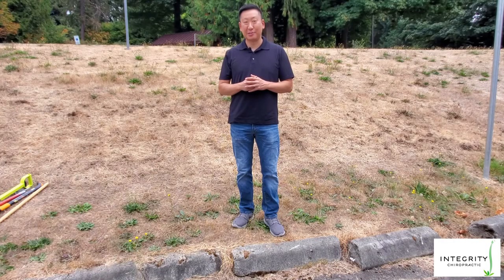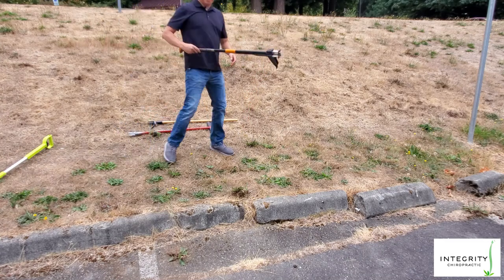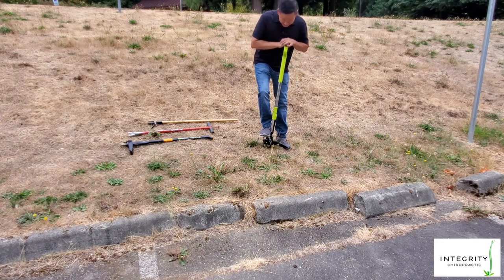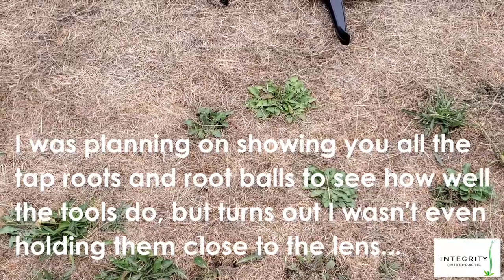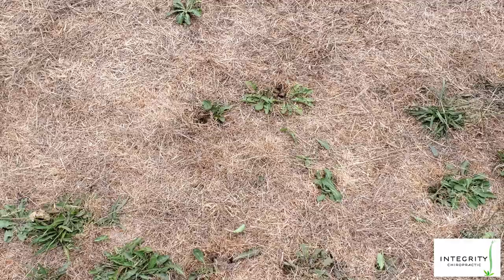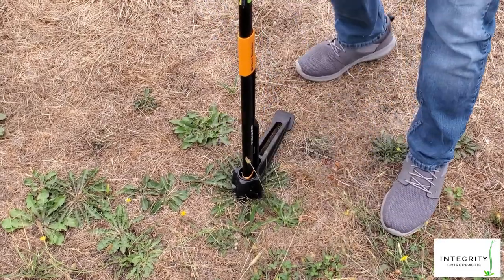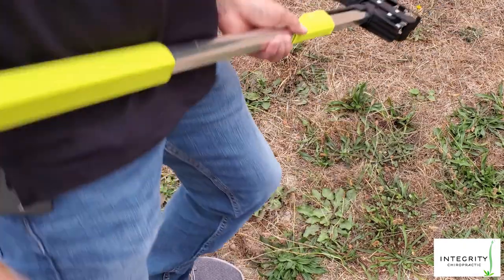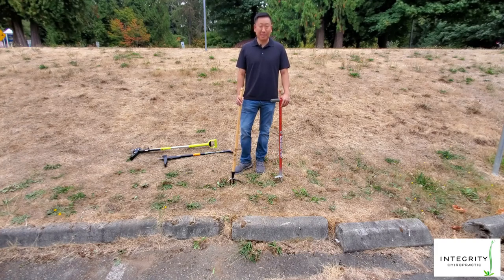The Best Stand Up Weeders to Avoid Low Back Pain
Are you tired of getting low back pain from bending over to pull weeds in your yard? Kirkland Chiropractor Dr. Frank Wen from Integrity Chiropractic reviews stand up weed pullers from Gardtech, Garden Weasel, Fiskars, and Grandpa's Weeder.
00:00 - Intro

00:29 - Unboxing and First Look
Dr. Frank unboxes each of the weeders and give you a run down on the specs and price of each.

05:02 - Field Tests
In this section, Dr. Frank tests out each of the weeders in a weed infested park by his office.

18:47 - Final Thoughts & Conclusion
Dr. Frank shares his final thoughts about the stand up weeders and picks his favorite.
When you need an expert chiropractor in Seattle or the Eastside - Visit Dr. Frank Wen at Integrity Chiropractic